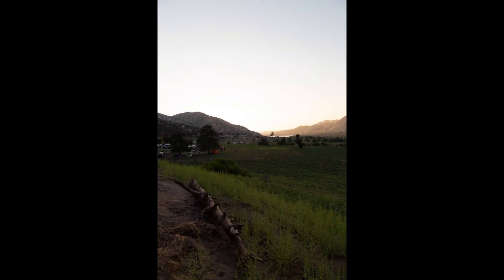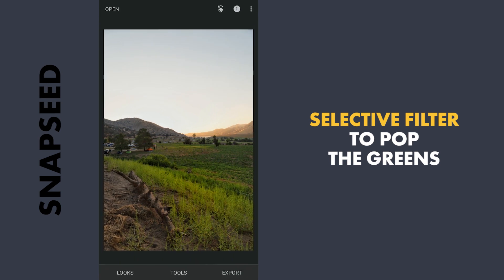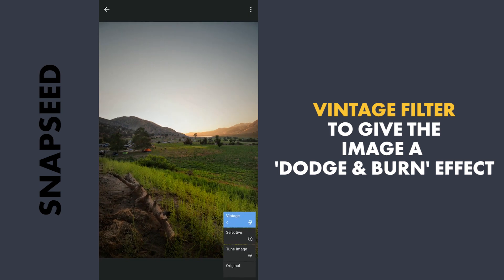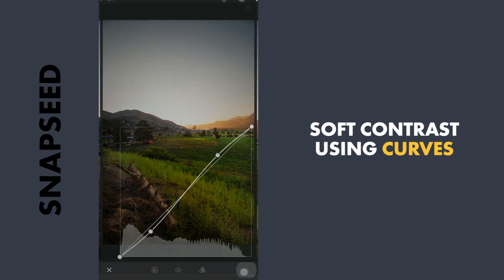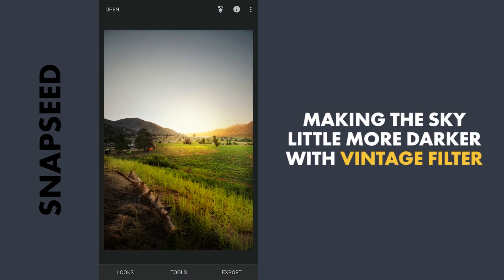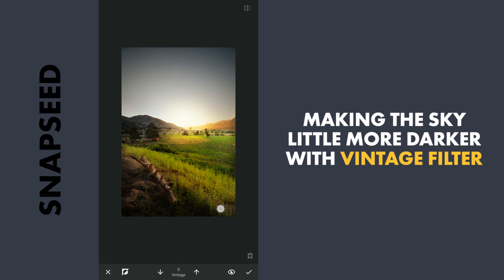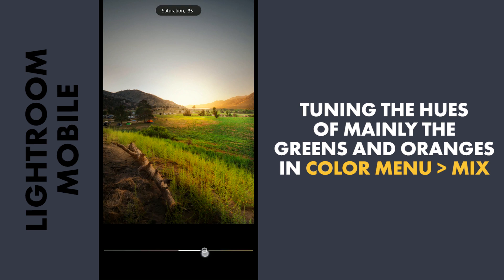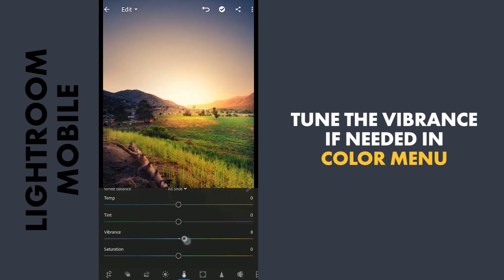Pop the Landscapes in SNAPSEED and LIGHTROOM MOBILE (free version) | Android | iPhone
In this tutorial, I use mainly Snapseed to get the image pop with various selective edits involving Brush tool, Selective filters, Vintage filter and Curves.

The subtle color tuning is done in Lightroom free app.

App links:

Snapseed

Image credits: User 'kash' on wesaturate(dot)com

Lightroom Mobile